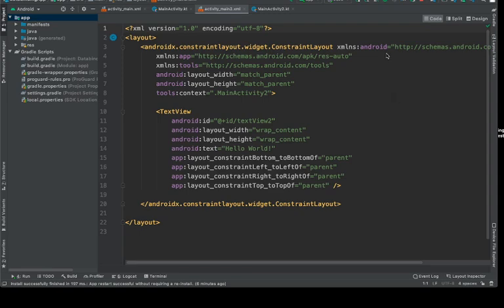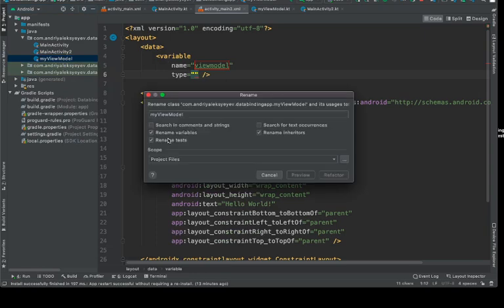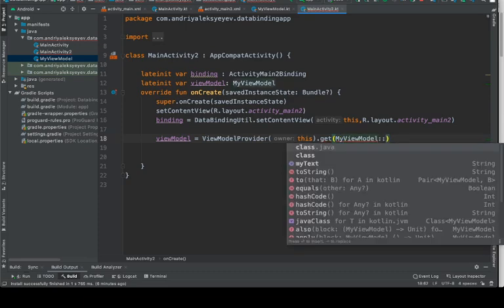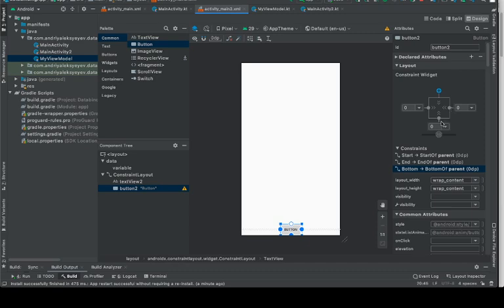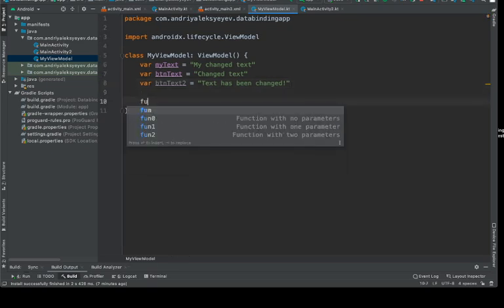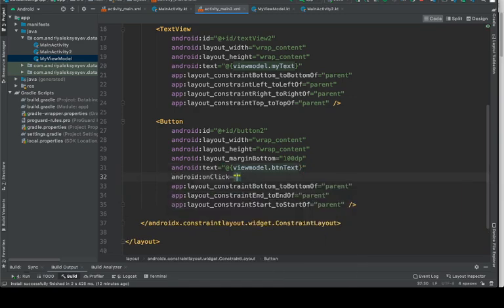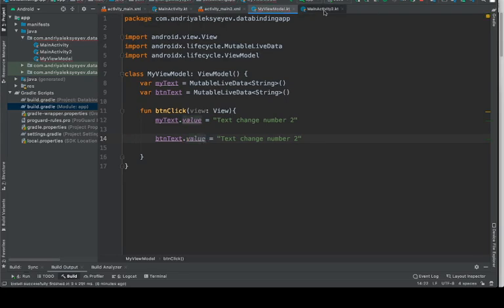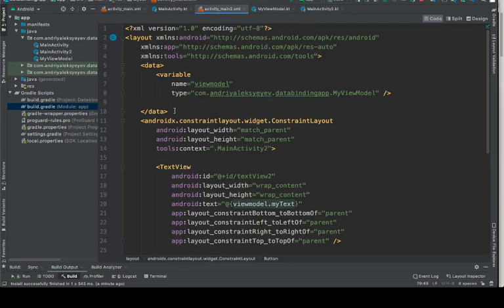Ep.18 Databinding with Livedata (in Kotlin)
Episode 18 of Become Associate Android Developer by learning  Kotlin Android core , User interface  ,  Data management , Debugging , Testing and more !